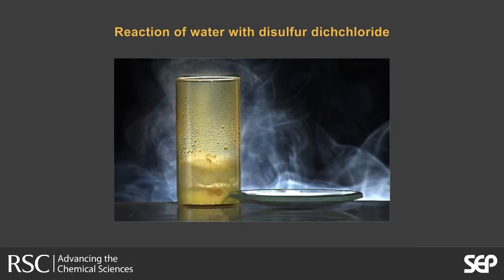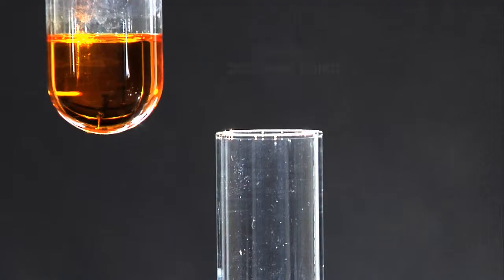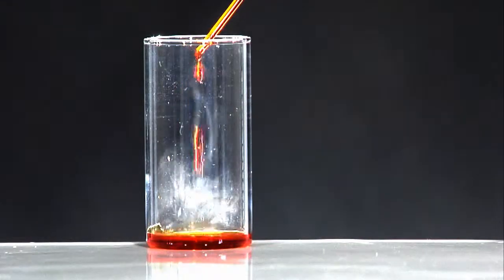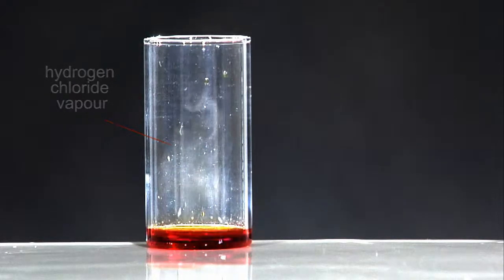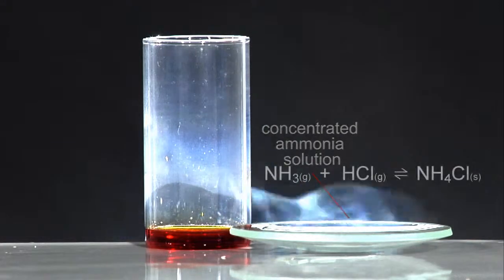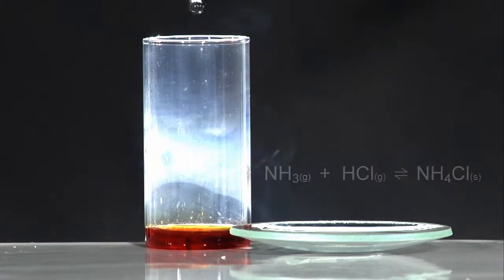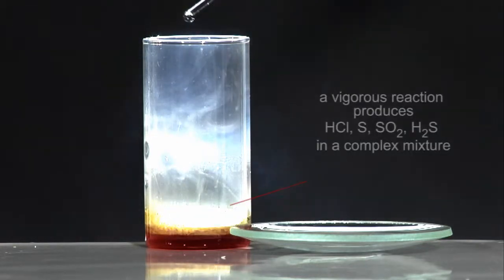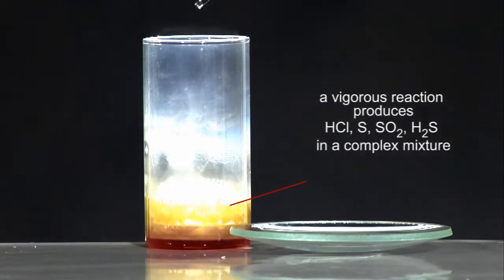Reaction Hydrolysis S2Cl2